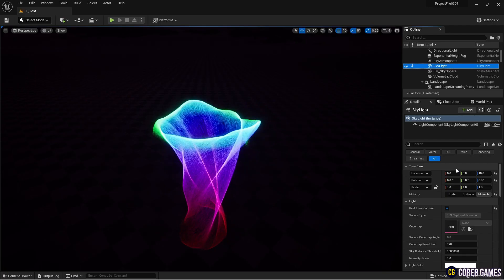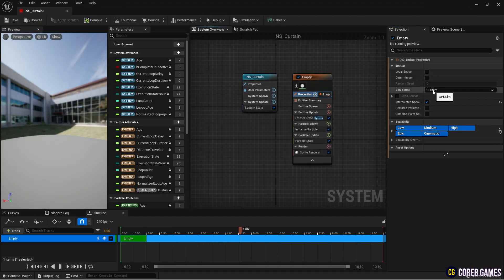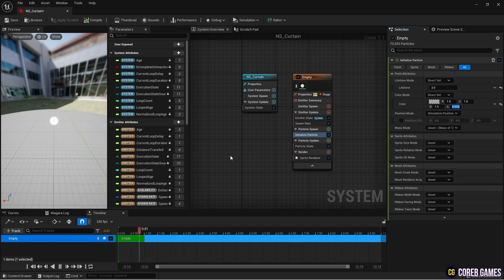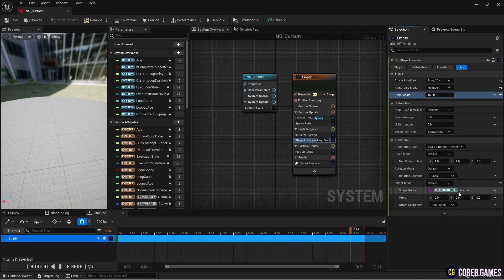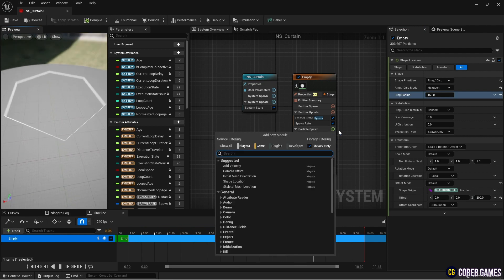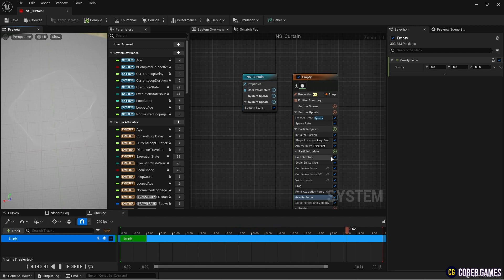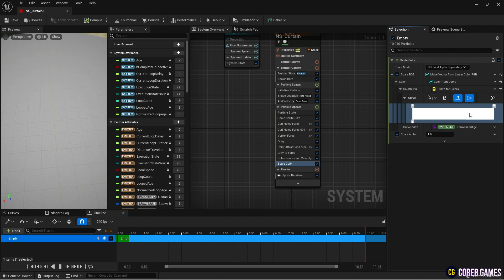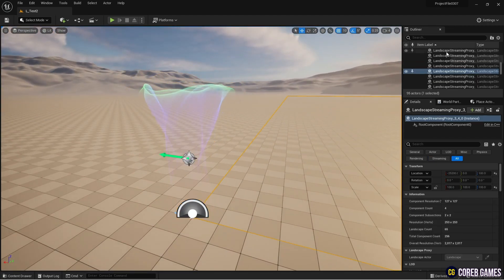UE5 l Flower Curtain Cylinder Particles l VFX Tutorial l Unreal Engine 5